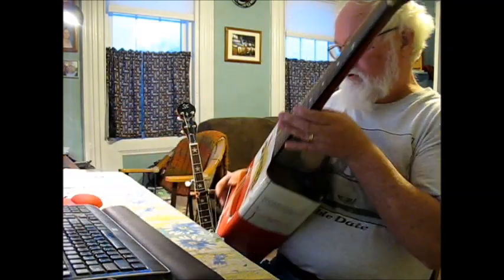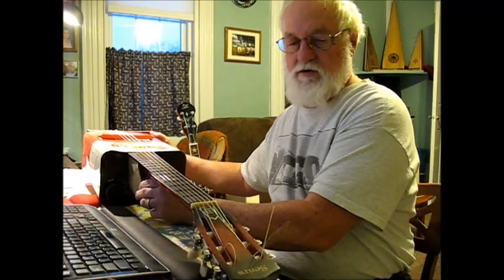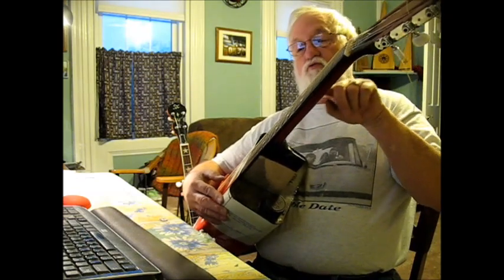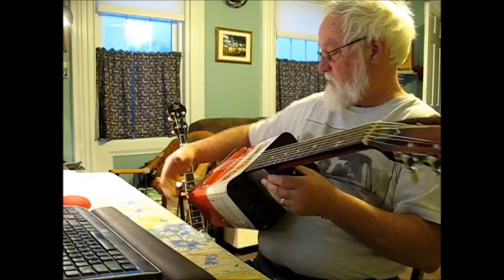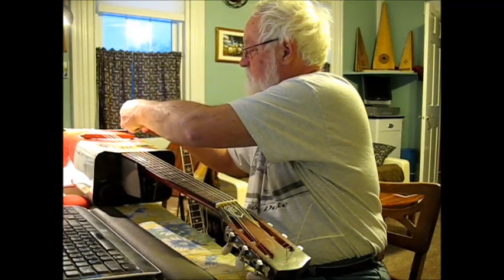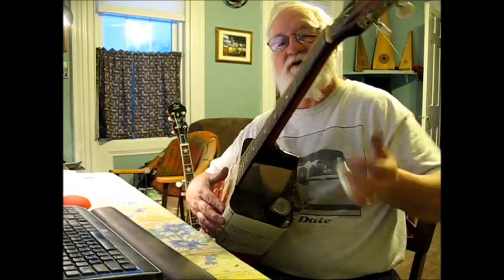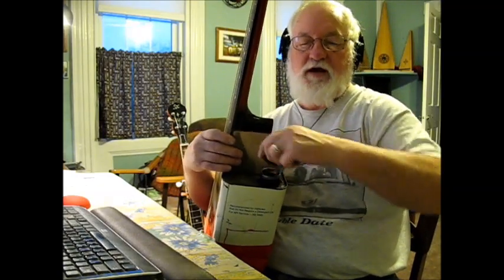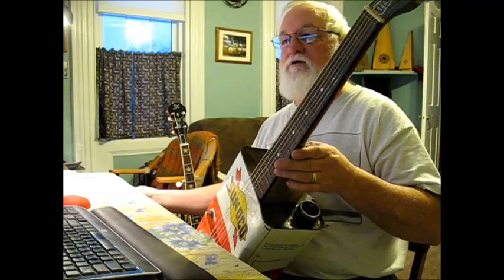Dead Eye Dan's Can Guitar Build 21